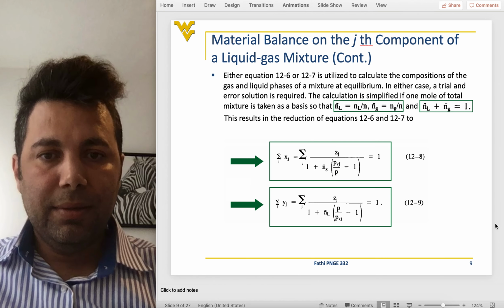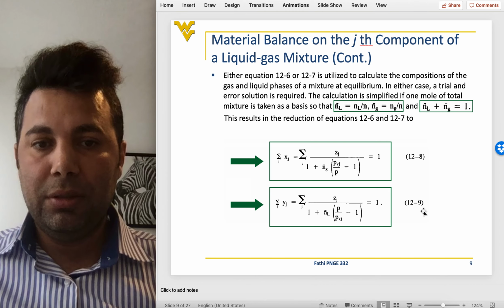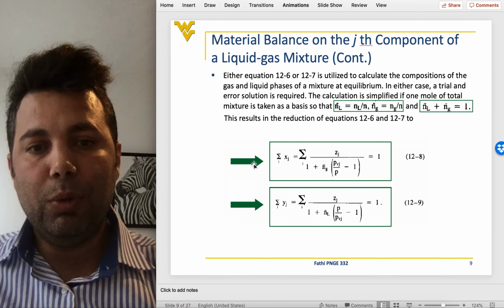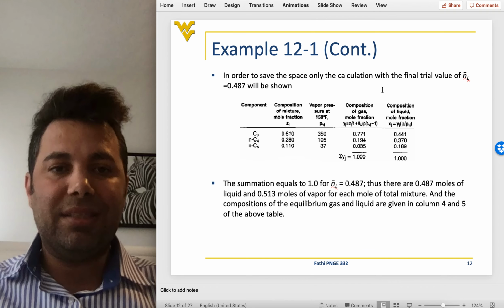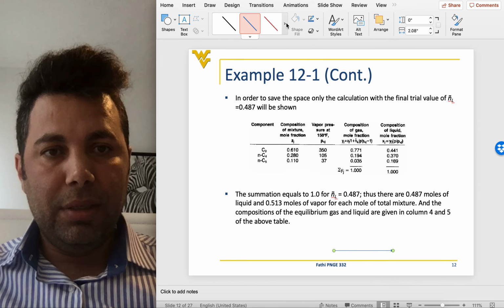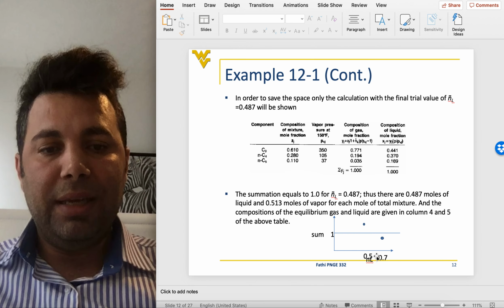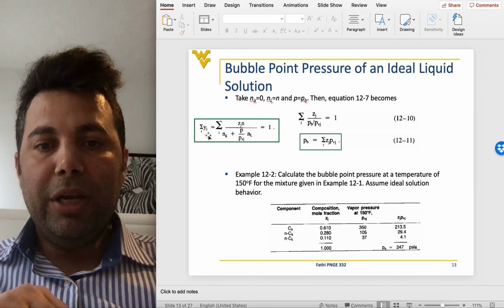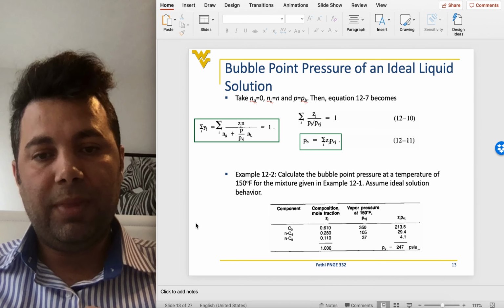Chapter 12 part 2